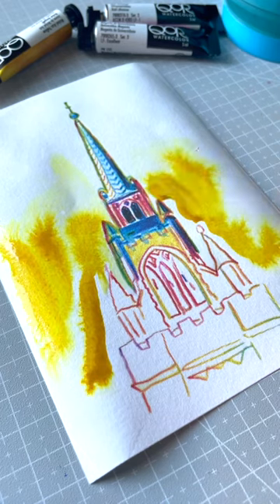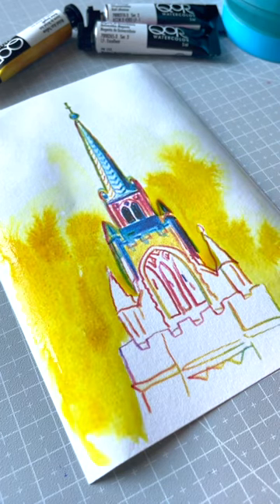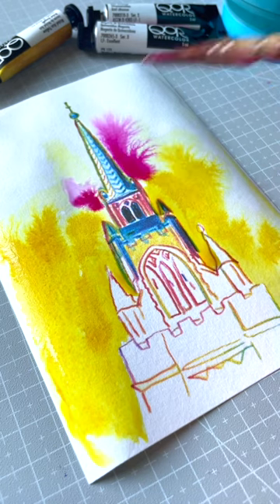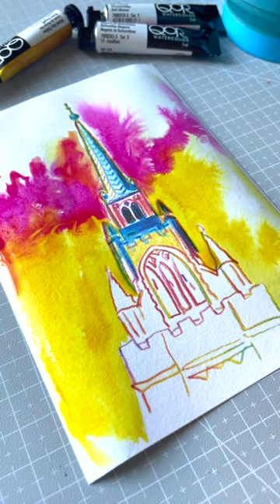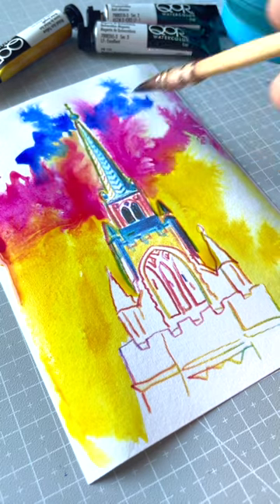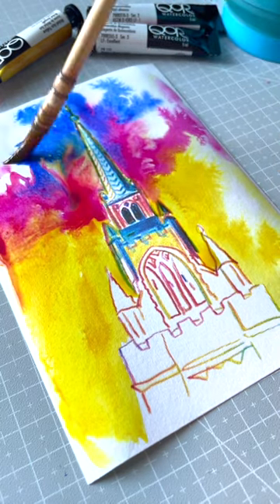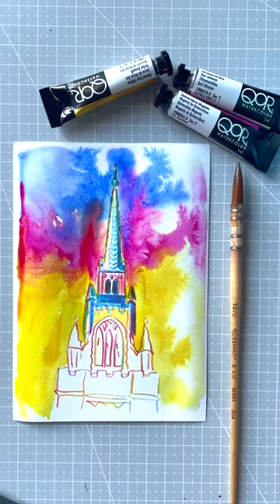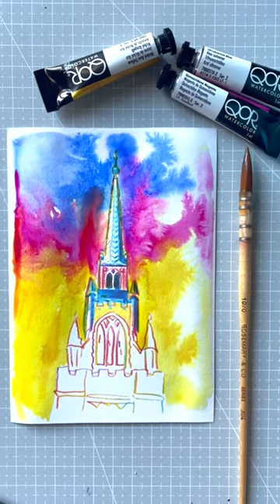QOR watercolours... GORGEOUS FLOW!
SUPPORT
★ Super Thanks